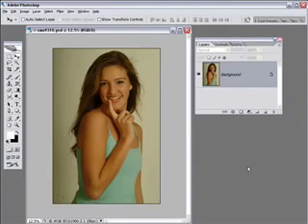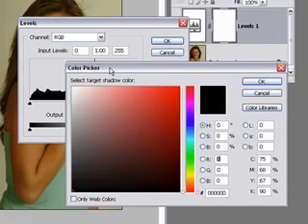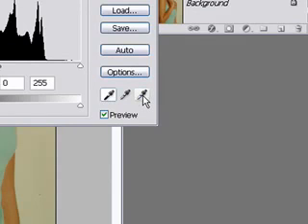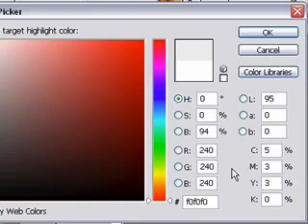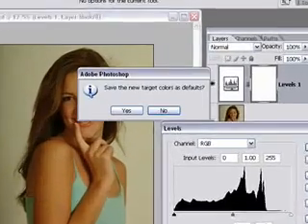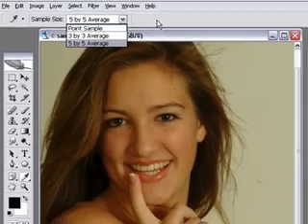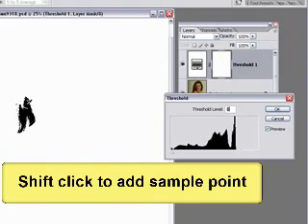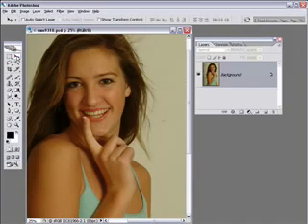12 Photoshop Mama #39;s Basic Corrections Part 1